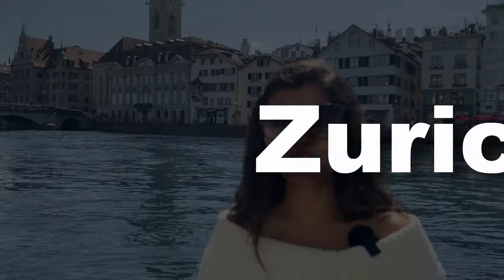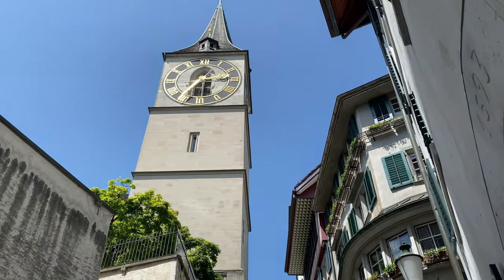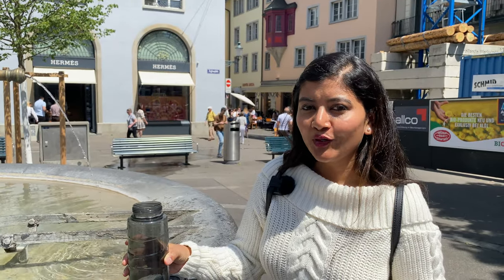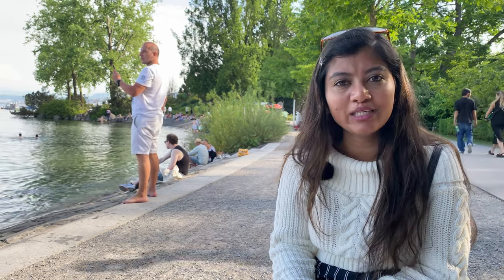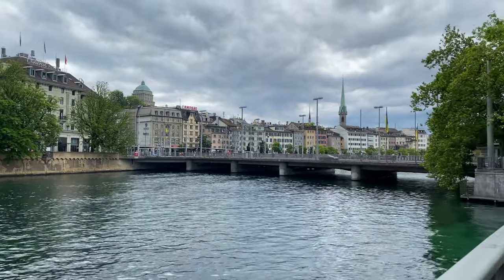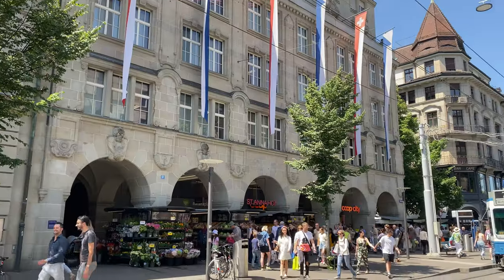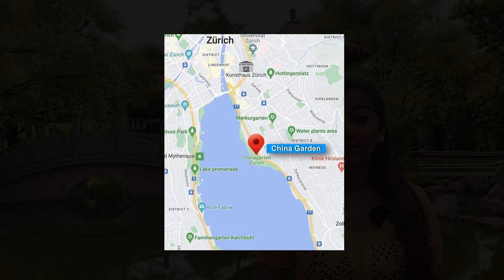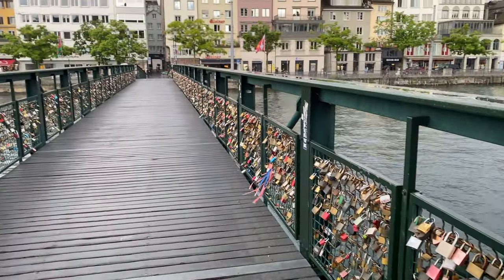Top FREE THINGS to do in Zurich | SWITZERLAND on BUDGET | Zurich Vlog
Here are our top 12 absolutely free things or cheap things to do in Zurich. We are absolutely delighted to share our experience of how to travel to Zurich on a budget! From breathtaking views at Lindenhof Hill and polyterrasse to strolls through picturesque parks like the Chinese Garden, this Swiss city offers endless options for budget-friendly fun.
Immerse yourself in the Luxury shopping culture at Bahnhofstrasse or wander through the vibrant streets of the Old Town to soak in its rich history. Enjoy local flavor at the bustling farmers' market, or simply relax by the beautiful Lake Zurich.
Our favorite absolute free thing to do in Zurich is to rent out the Zurirollts Bicycles and Drink the tasty Alpine water for no cost from the water fountains. If you are visiting Zurich in Summer then don't miss out on swimming in the Limmat river. It's definitely a top thing to do in Zurich
Watch now to see these and many more exciting free things to do in Zurich!

Few of our travel series 🎒✈🌎

👉🏻Link to our travel gear Germany 🇩🇪

👉🏻Link to our travel gear India 🇮🇳

There will be a few more videos coming up next.

feel free to drop your suggestions in the comment section below and help us in creating better content 📷🎬 for you that you would love to watch

Chapters:
00:00 Introduction
00:23 Bahnhofstrasse
01:02 Zurich Old Town
01:53 Flea Market
02:23 Water Fountain
02:57 Lake Zurich
03:34 Bonus travel tip to Zurich
04:27 Renting Bicycle
05:13 Swimming at Limmat river
05:41 Lindenhof
06:26 Polyterrasse
07:17 China Garden
08:05 Lovers Bridge
08:53 Thing to do at Minimum cost
09:32 Thanks for watching

Want to know about our channel and us?
We are Jayesh & Shreya, yes that's our real name. We are an Indian couple living in Germany. We both had a wish to travel throughout Europe and also other parts of the world. That is the reason why we thought to start making travel vlogs. sometimes it happens that we don't really get full information or get confused to plan a trip. We are making a small attempt to solve this through our videos.